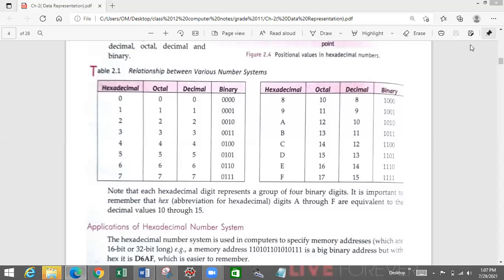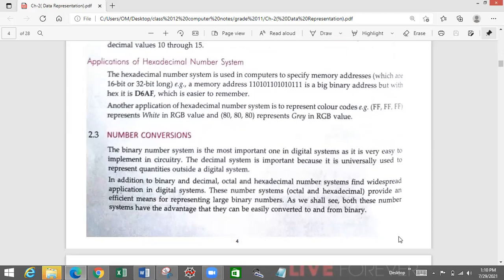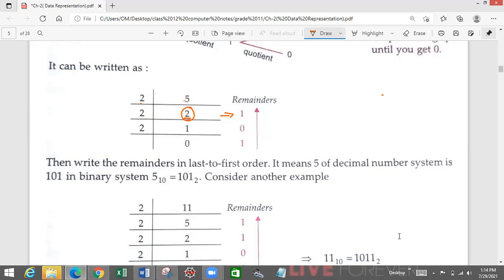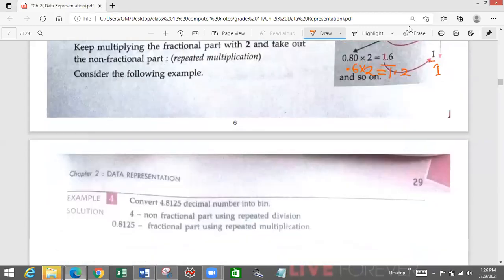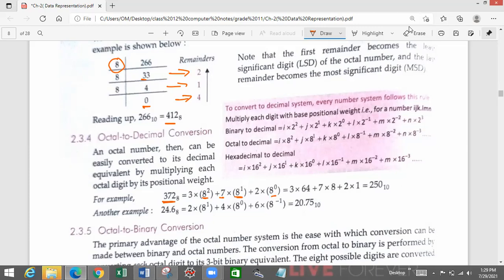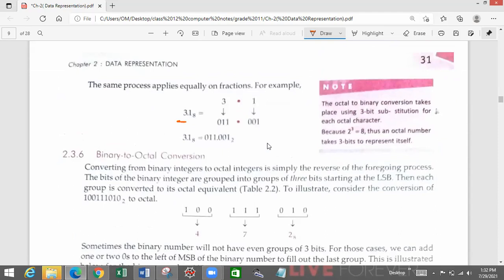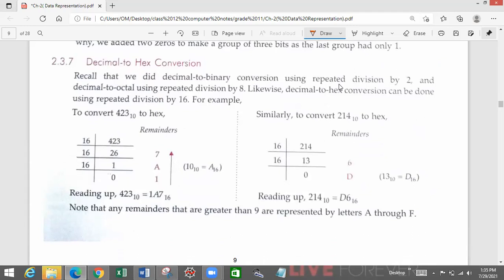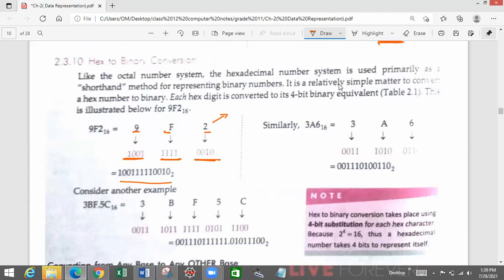Data Representation: Part 2: CBSE Class 11 Computer Science : Score 100 % in CBSE Computer Sc.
Ask the doubt in the comment section
Number System Conversion (Decimal to  Binary, Octal, Hexadecimal, Binary, Octal, Hexadecimal to decimal ), Octal, Hexadecimal to binary and binary to octal and hexadecimal.
Learn class 11/12 computer Science/IP from Experts
Abhishek Jha is one of the leading computer teachers with 16+ years of experience teaching grade 11, 12 students. Learn CBSE class 11/12 computer science and IP from, ICSE class 9/10 JAVA from Abhishek. contact him on 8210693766 for learning one-to-one sessions from Abhishek jha.call to book your session. Visit
learn grade 3 to 12 computer.